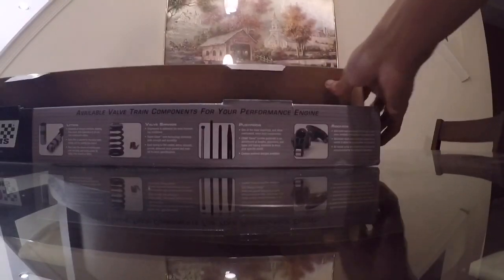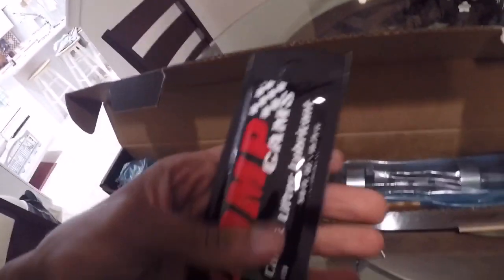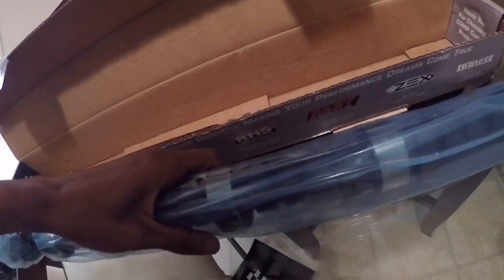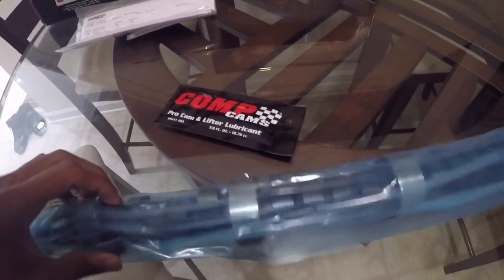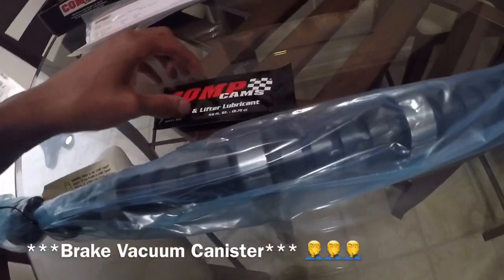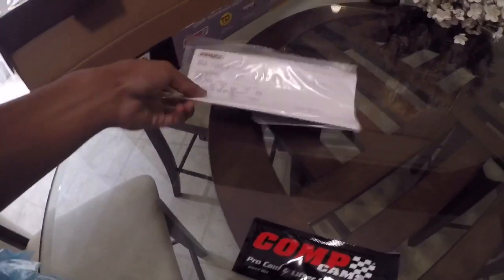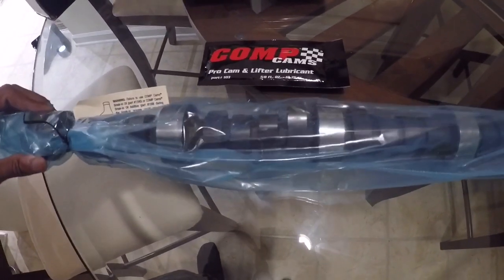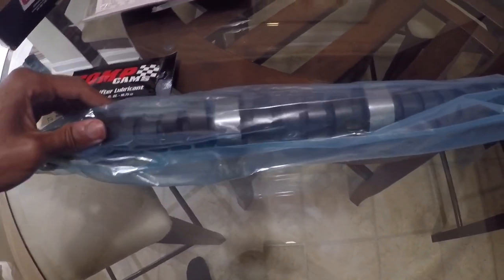The Best Camshaft for a Stock C10 Chevy Truck (Comp Cams Unboxing)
I talk about the best camshaft for a squarebody C10 Chevy Truck with a STOCK TORQUE CONVERTER and STOCK REAR GEARS!!!